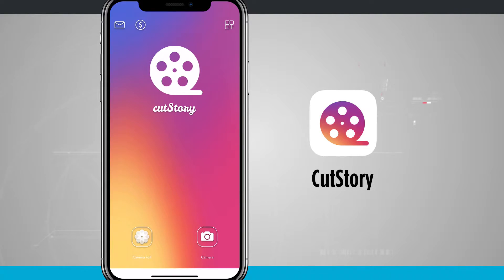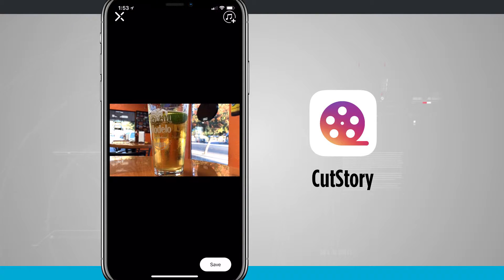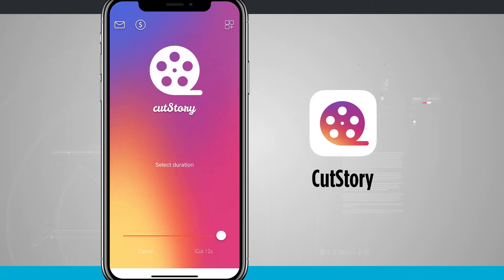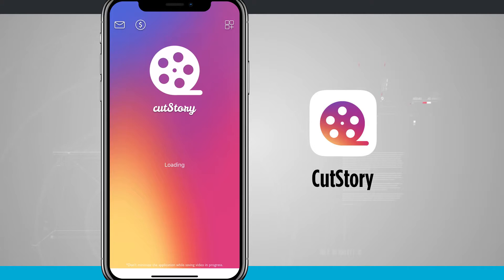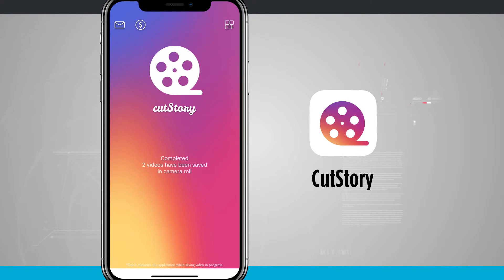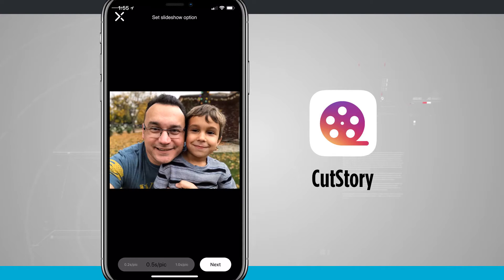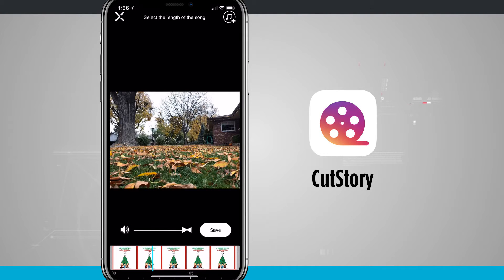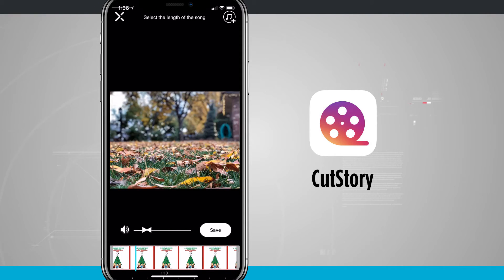CutStory iPhone App Demo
CutStory allows you to cut any video into pieces and post them on Instagram Stories. Imports long videos and send them back to your camera roll in 10-second fragments.

Are you an developer or marketer? Check out what StateofTech has to offer and submit your app to be featured on our channels.